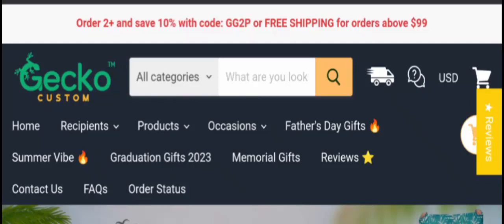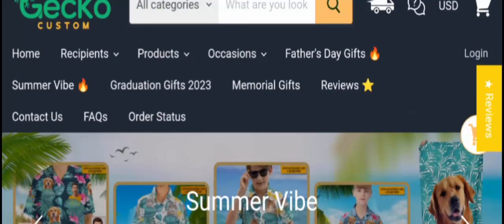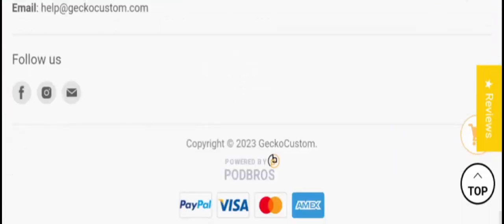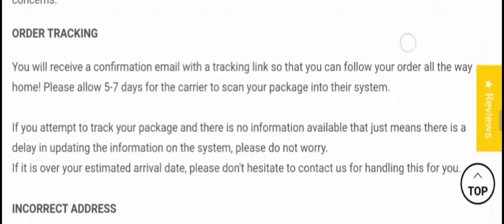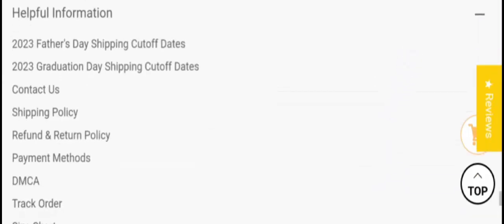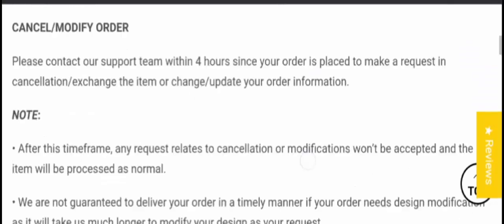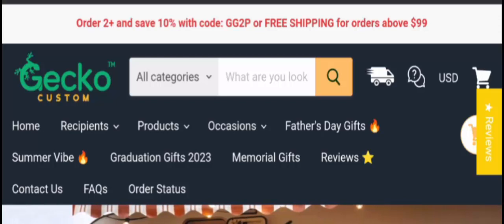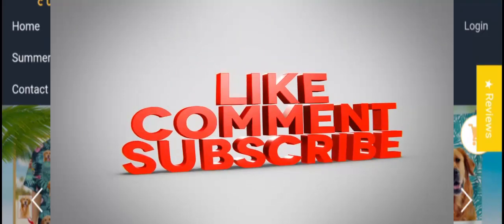Gecko Custom Reviews (June 2023) Does It Have Legitimacy? Watch this Video Now! Scam Advisor Report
Check "ScamAdvisorReport"YouTube Channel" Before You Buy.

Gecko Custom Reviews (June 2023) Does It Have Legitimacy? Watch this Video Now! ScamAdvisorReport

Do you want to know about Gecko Custom Reviews? Watch this video till end because in this video you will get to know about the legitimacy of the site.

1. How to Refund on PayPal? Step-By-Step Guide on the Refund Policy

2. How to get a refund for a fraudulent credit card transaction

3. How to check whether a product is genuine or not?

ScamAdvisorReport

stay connecting with us,
keep watching our video